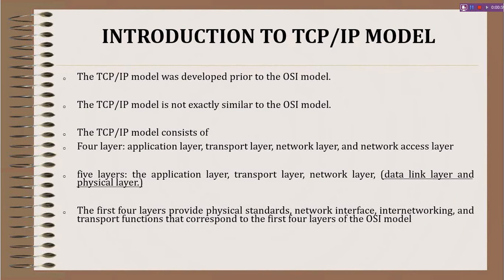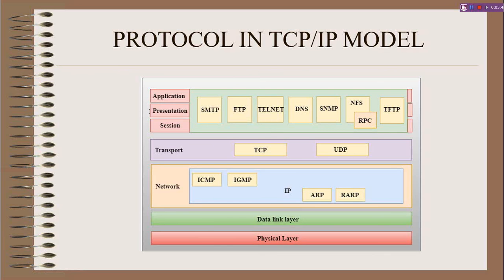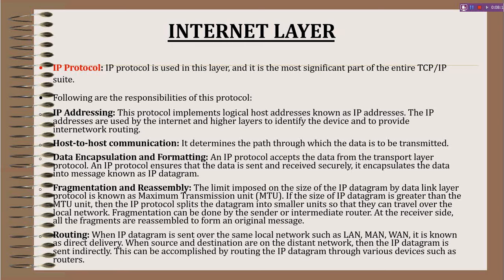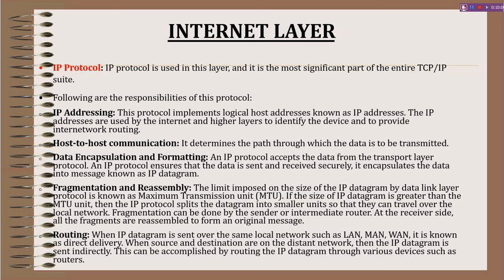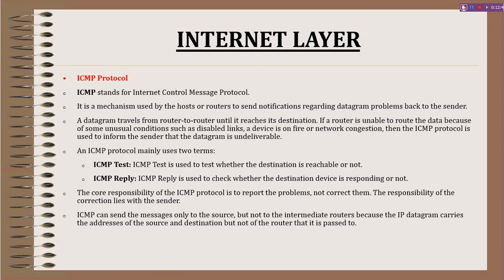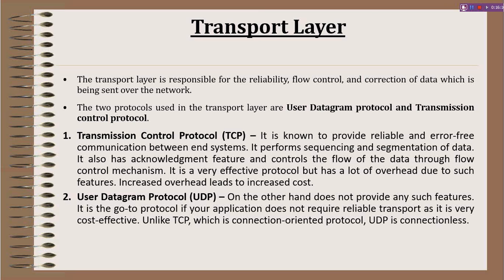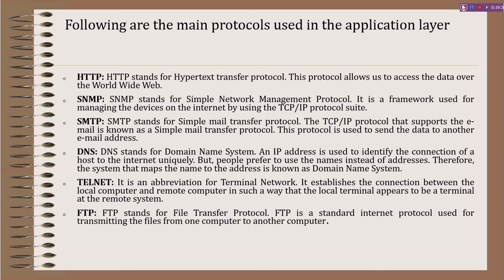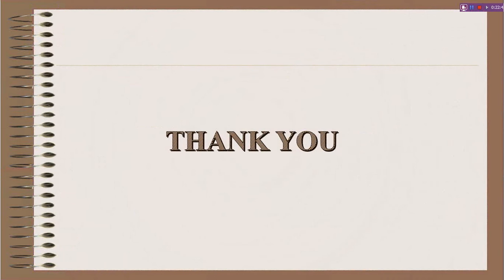TCP/IP PROTOCOL SUITE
4TH IT
CNDC